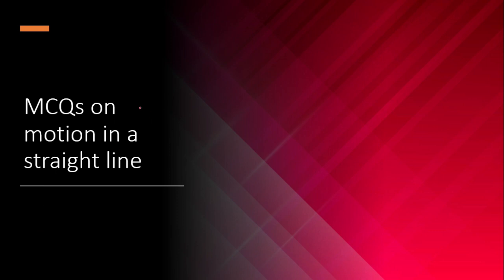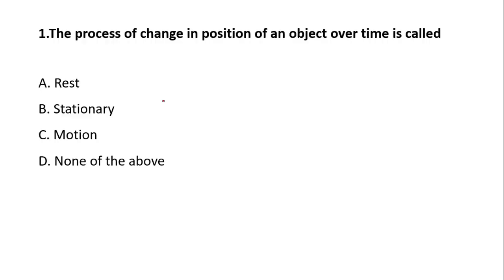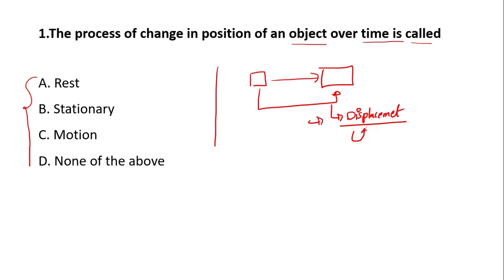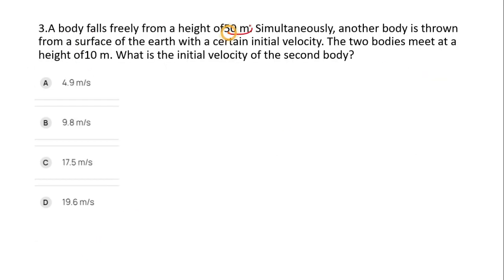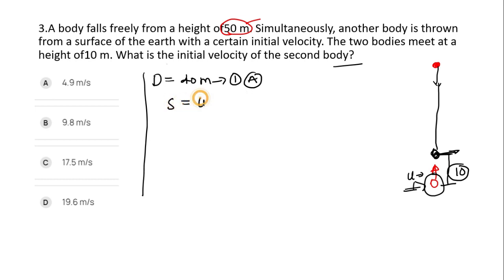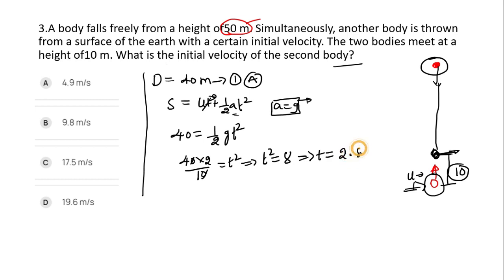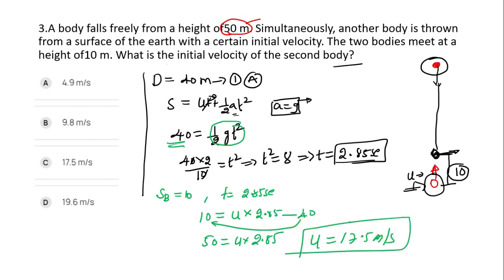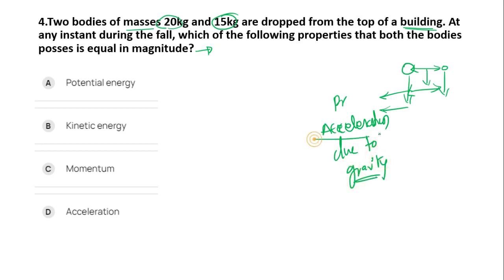MCQS on motion in straight line eamcet|motion in straight line telugu|ap/ts intermediate classes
sadvubidda physics classes
sadvubidda eamcet classes
physics classes by qursheed ali sir
eamcet 2021 classes in telugu
eamcet 2021 prepration telugu
motion in tsraight line bits
motion in straight practice bits
motion in a straight line important question for eamcet
eamcet important question from motion in straight line